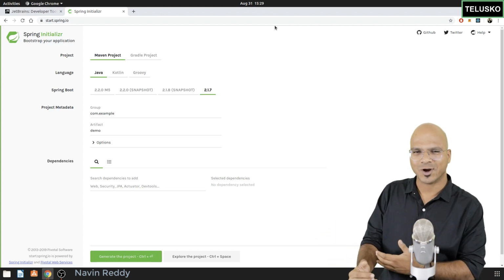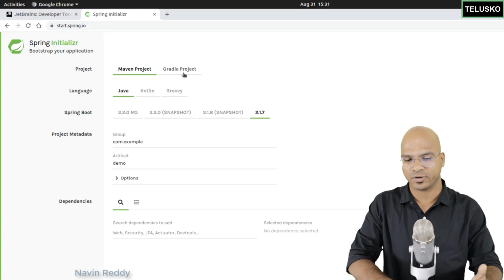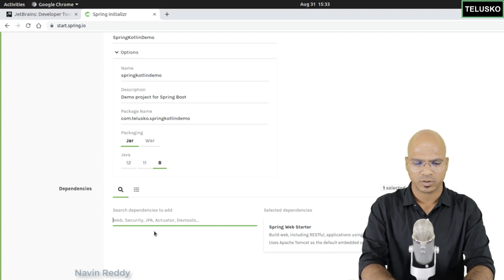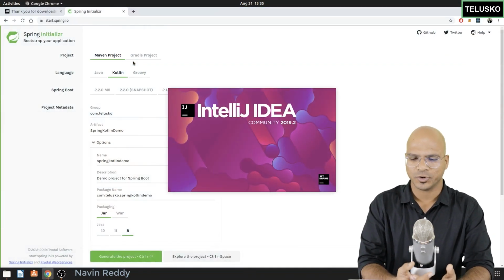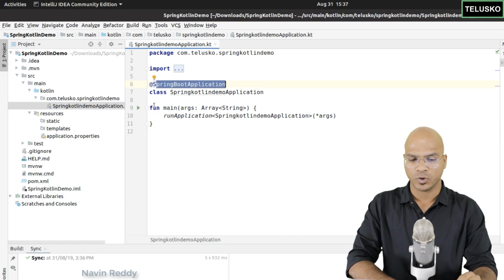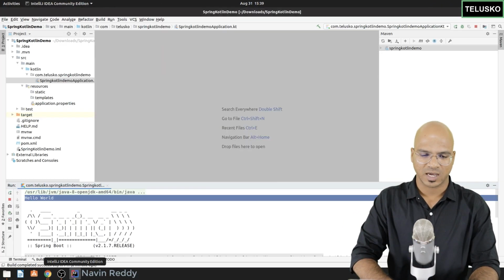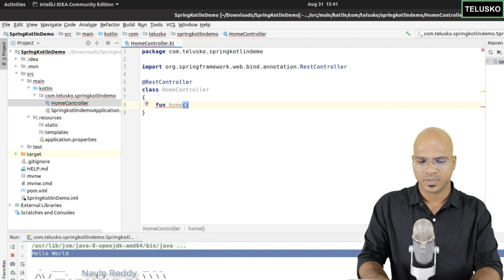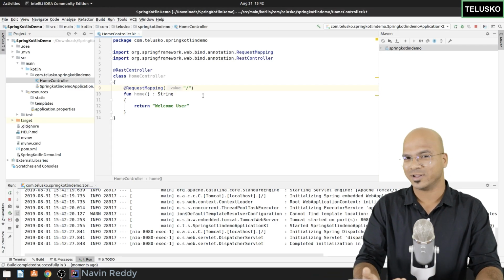Spring Boot And Kotlin Example #1